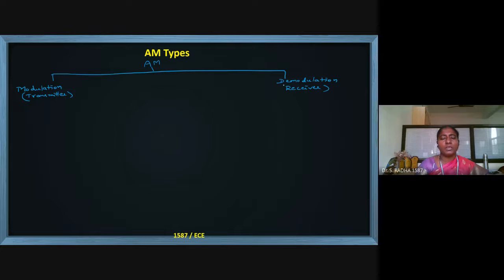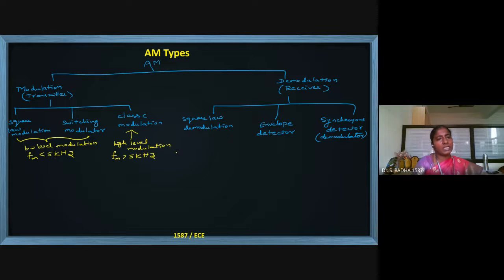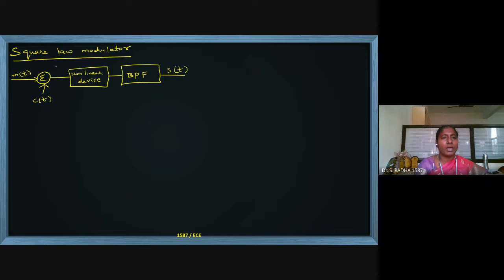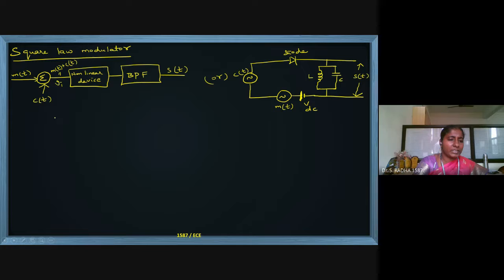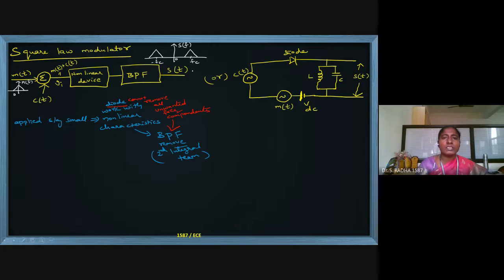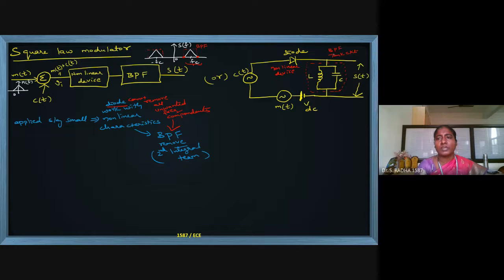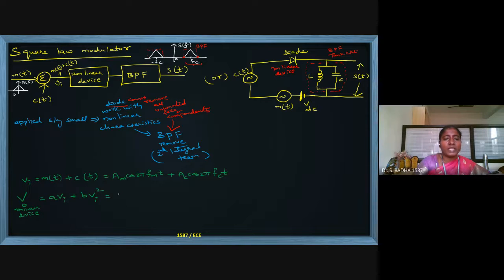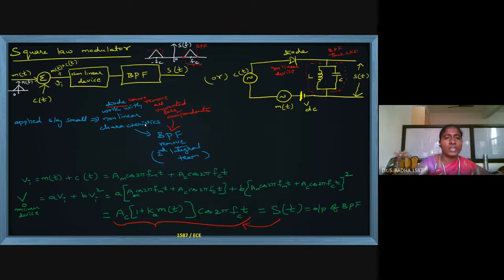AM Types, classifications, modulation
Communication- Amplitude modulation types, classifications